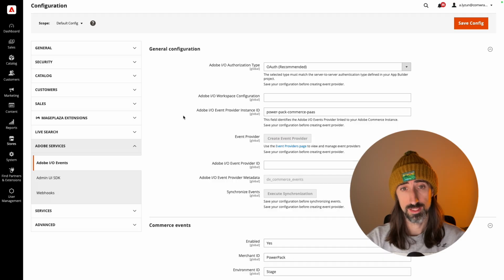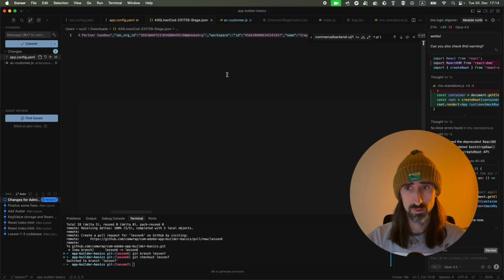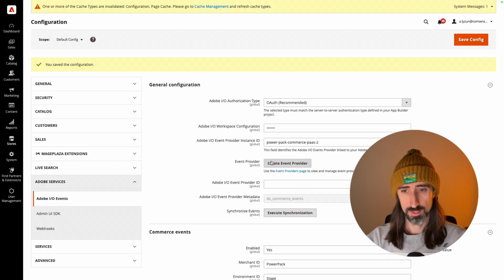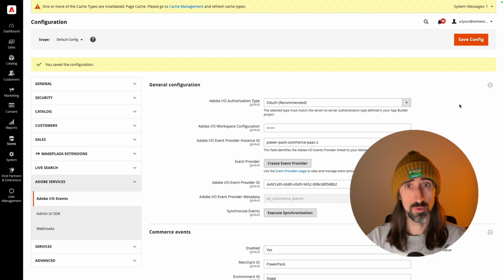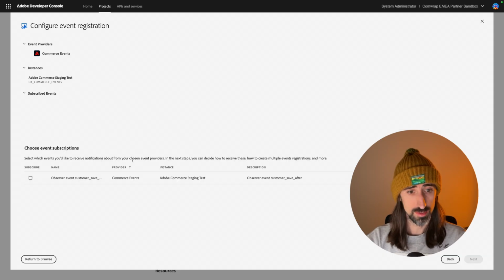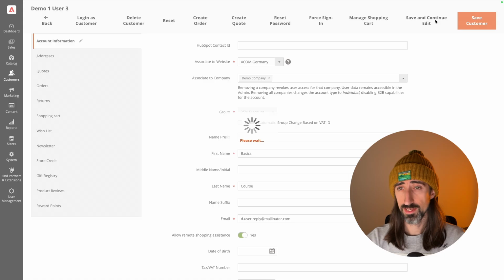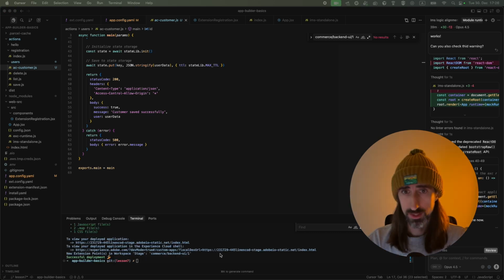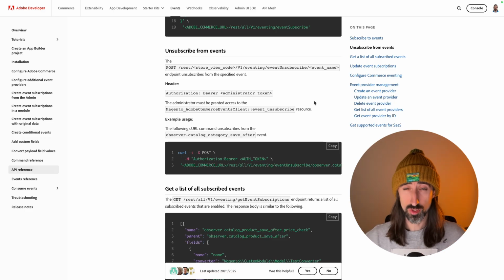Adobe App Builder Basics. Part 7 - Adobe Commerce Events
Dev-to-dev: time to go event-driven. You’ll see the full flow: enable events in Commerce, create a registration in Developer Console and process real event for saving the customer.